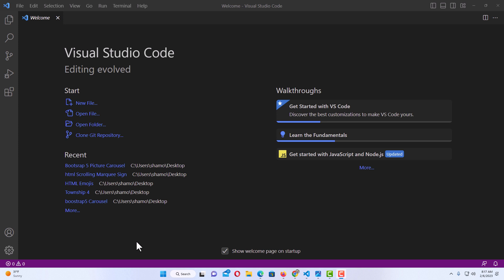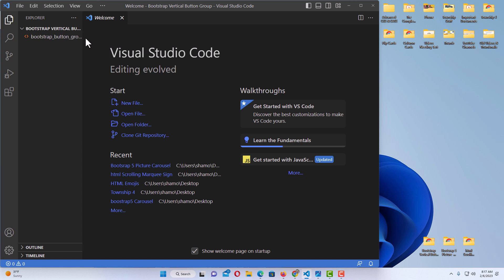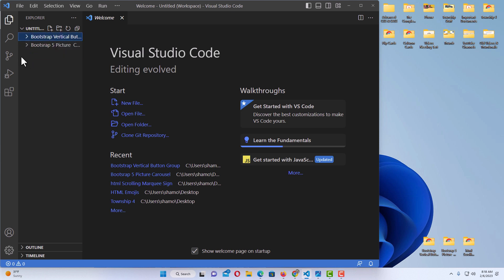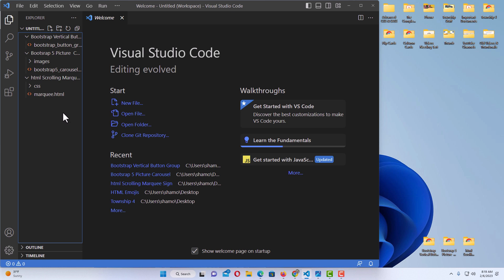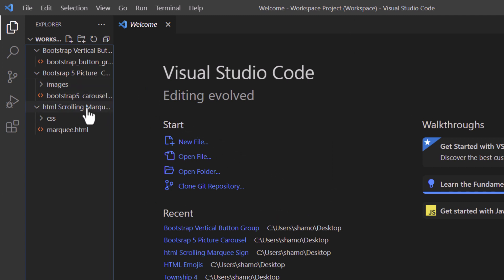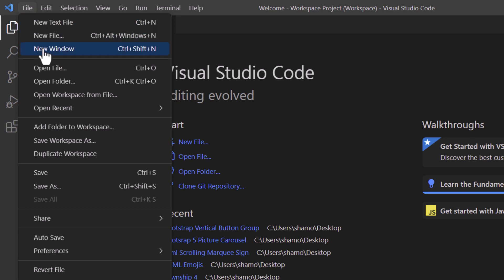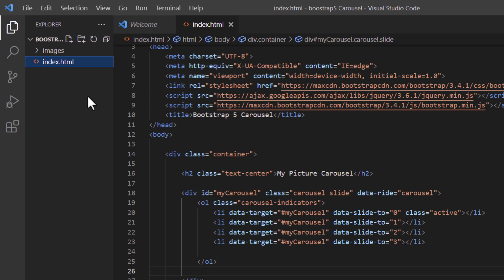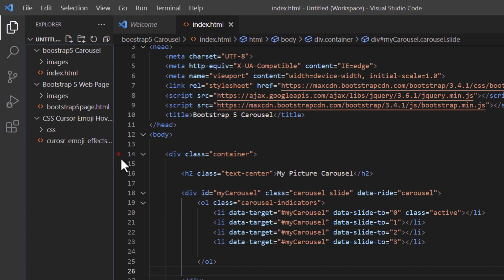How To Create A Workspace To Open Multiple Projects / Folders In VS Code: Step-By-Step Tutorial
Learn how to create a workspace in Visual Studio Code (VS Code) to open and manage multiple projects or folders efficiently. This tutorial will guide you through setting up a workspace, saving it, and switching between projects seamlessly. Whether you're a web developer, software engineer, or student, organizing your projects in VS Code can improve your productivity. Watch now and streamline your workflow!

Chapters
0:00 How To Open A Workspace in VS Code
0:18 Open VS Code
0:35 How To Drap And Drop Folders Into VS Code To Create A Workspace
1:18 How To Add Additional Projects Into VS Code
3:00 How To Save A Workspace In VS Code
3:35 How To Close A Workspace In VS Code
3:48 How To Open A Saved Workspace In VS Code
4:28 How To Create A Workspace Using The Second Method In VS Code
4:53 How To Open The Explorer Sidebar In VS Code